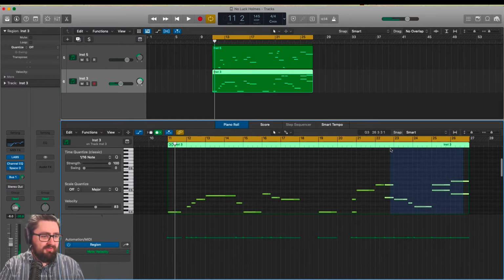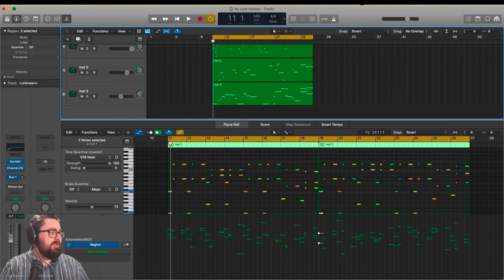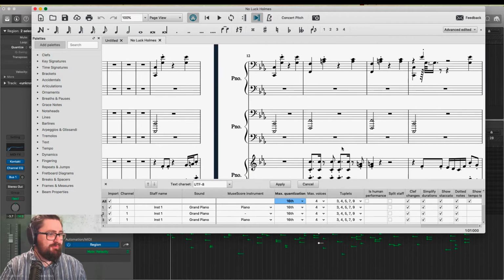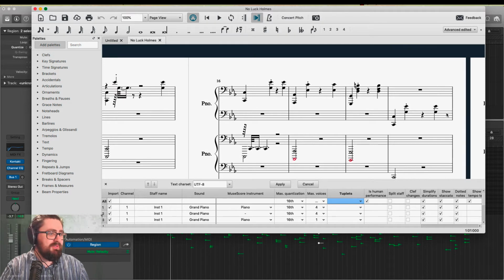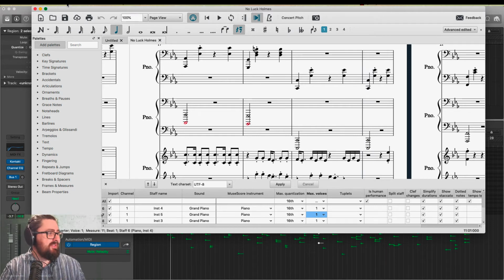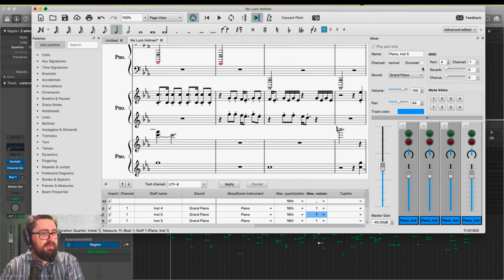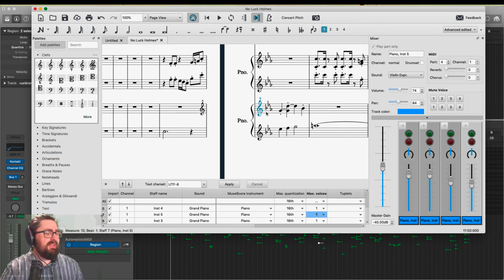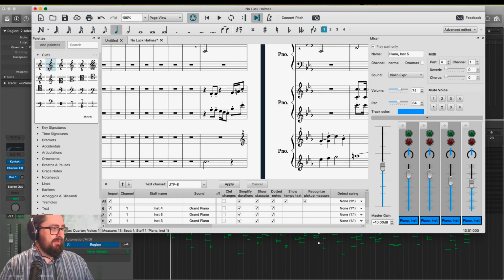Importing Midi into musescore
A short video showing how to import MIDI from a DAW into musescore